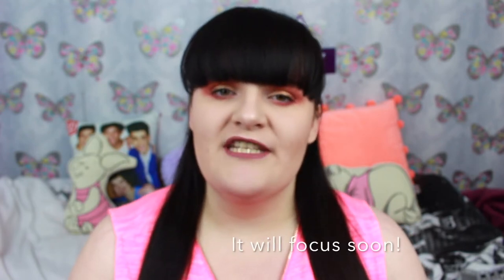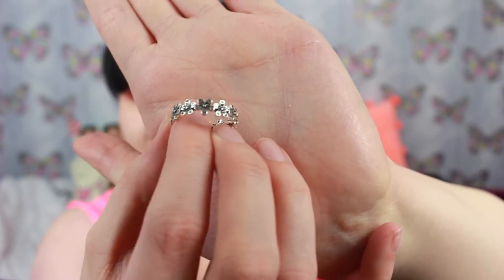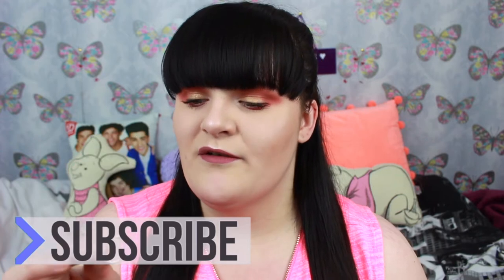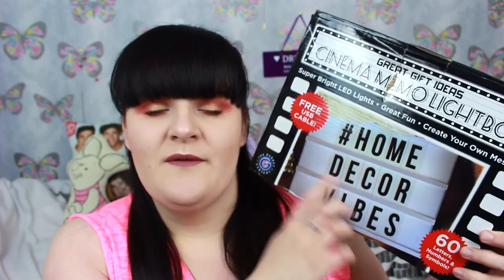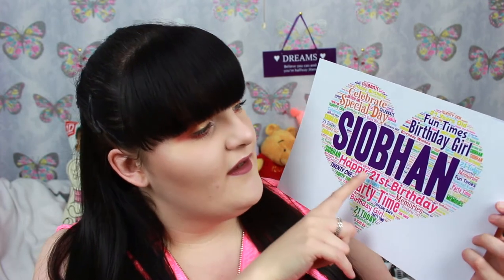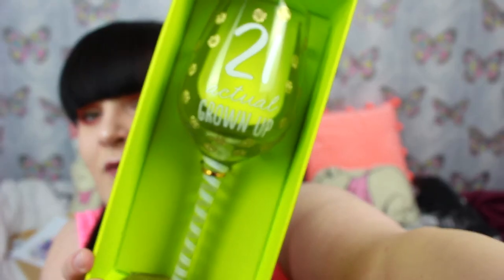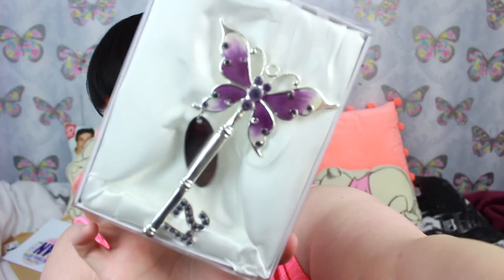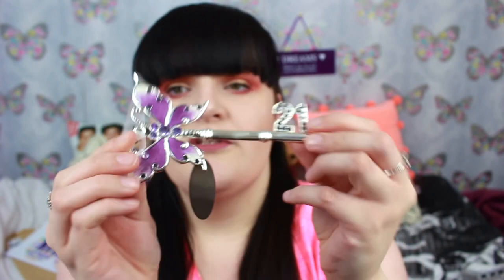MY 21st BIRTHDAY HAUL 2018! - WHAT I GOT | MYMAKEUP DIARY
MY 21st BIRTHDAY HAUL 2018! WHAT I GOT

21 already?! Its crazy.. So my birthday was a few weeks ago now but I thought that I would show you what I got for my birthday as I love watching these kinds of videos! I didn't get a huge amount compared to some people as I didn't really know what I wanted and I am also going on holiday for it this year so thats why! I am grateful to everyone who got me something so thank you!

Siobhan xox

Musical.ly: @siobhanxo97
Depop: siobhanx97